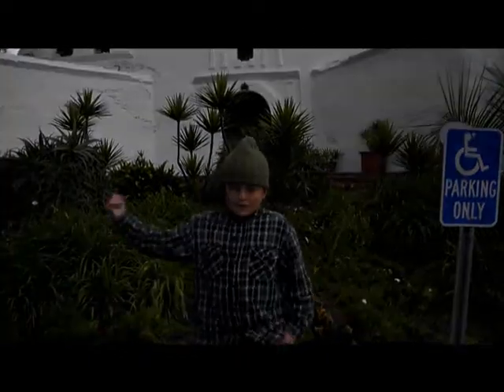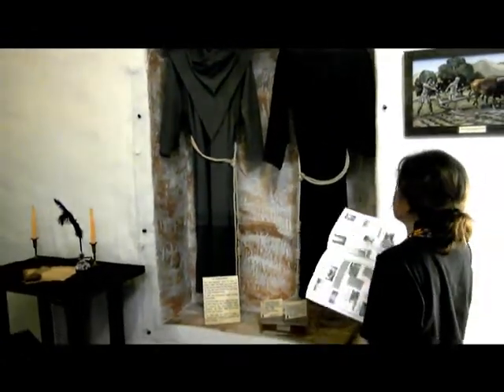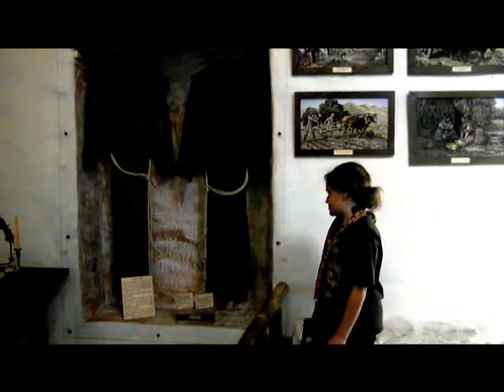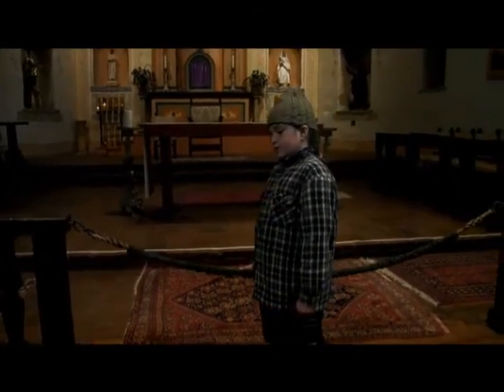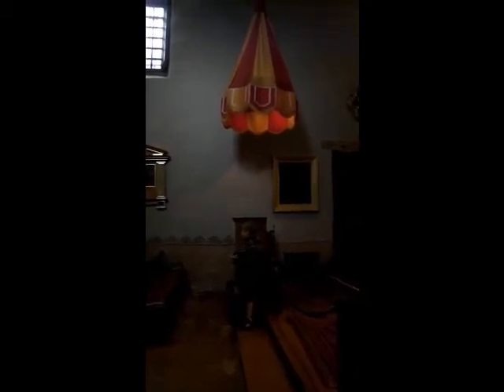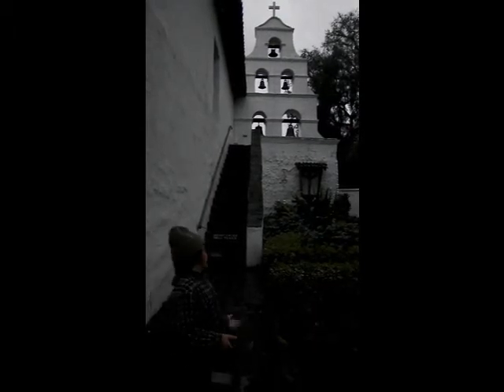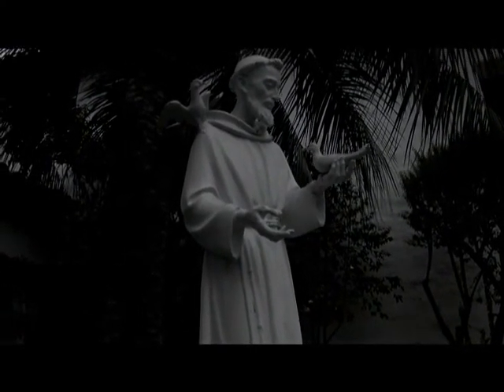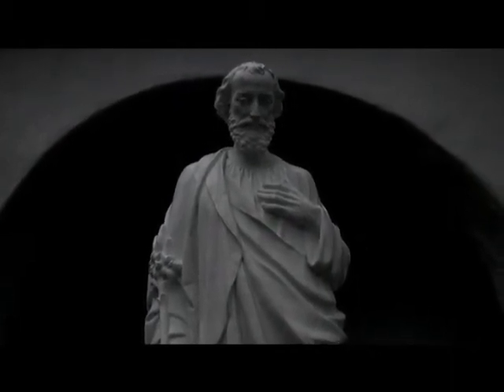San Diego de Alcala, Part 1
Aras Bellahcene's Mission Documentary, Part 1 of 2